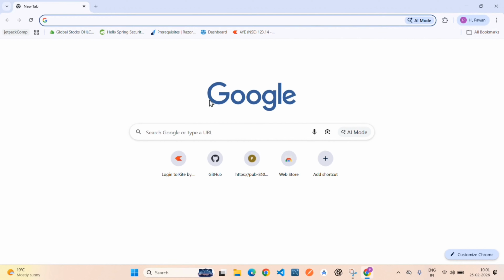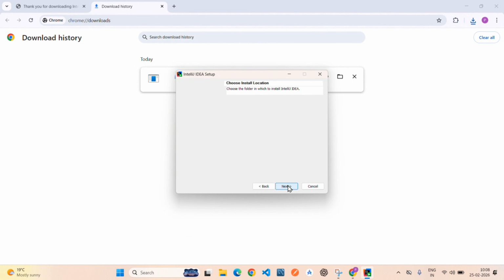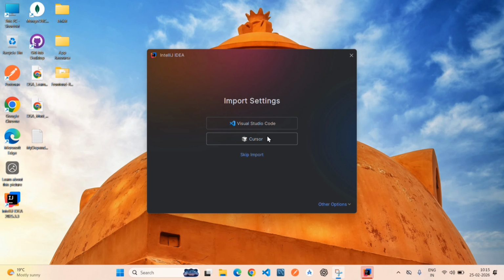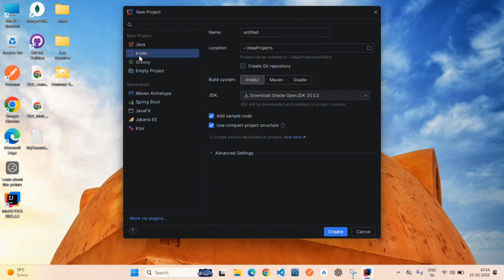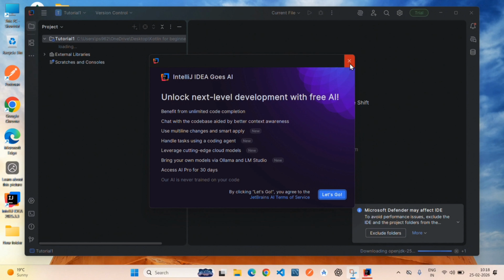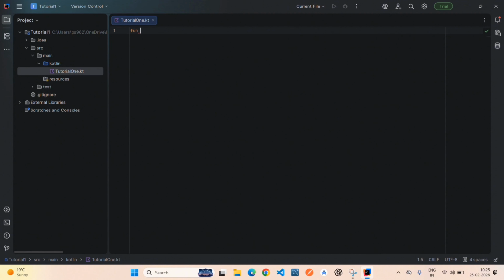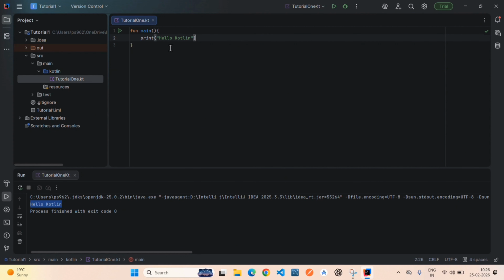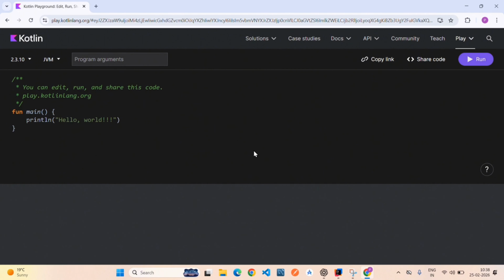How to Install and Setup IntelliJ IDEA | Part 3 | Kotlin for beginners | Kotlin Playground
How to Install and Setup IntelliJ IDEA | Part 3 | Kotlin for beginners | Kotlin Multiplatform

 In this video, we will learn how to install IntelliJ IDEA and set up Kotlin for beginners. We will also explore Kotlin Playground for those who don’t want to install any software.

If you are searching:

how to install kotlin

how to setup kotlin in intellij idea

kotlin playground tutorial

how to run kotlin code

kotlin setup for beginners

🔥 What you will learn: ✔ How to download and install IntelliJ IDEA
✔ How to run your first Kotlin program
✔ Kotlin Playground (online coding without installation)
✔ Best setup for beginners

IntelliJ IDEA is one of the best IDEs for Kotlin development and is officially supported. Kotlin Playground is useful if you want to practice Kotlin online without installing anything.

📌 This is Part 3 of the complete Kotlin tutorial for beginners playlist.

👉 Watch full course here: [Add Playlist Link]